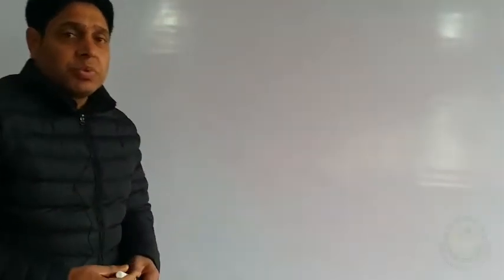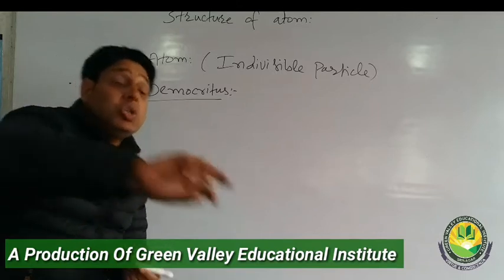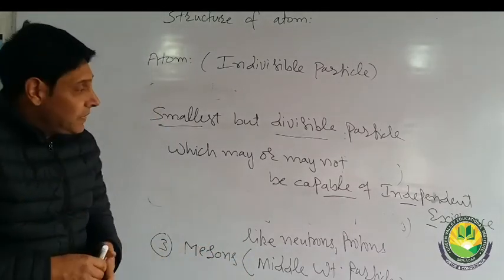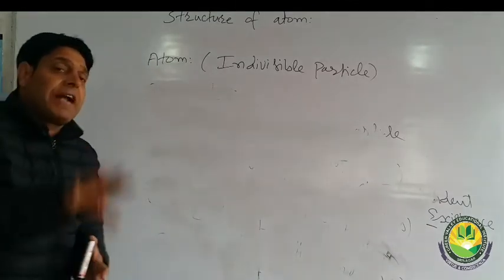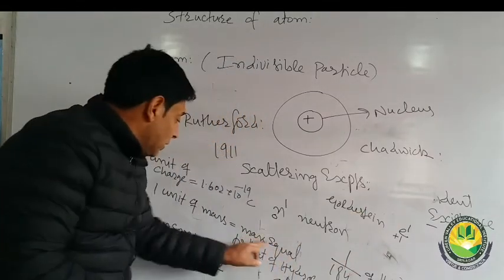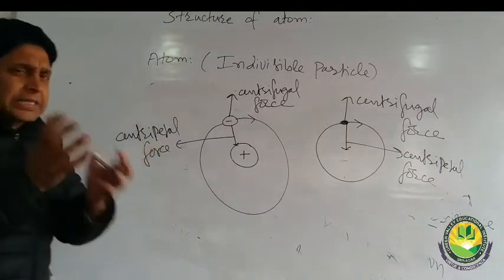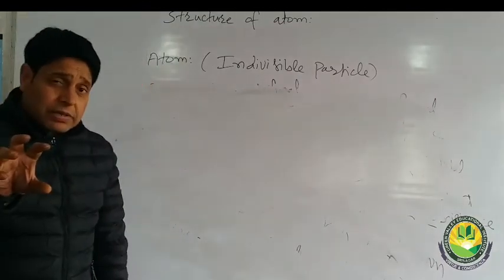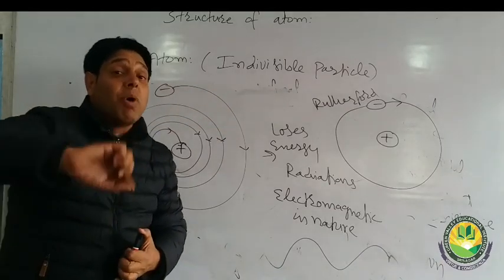Structure of Atom Lecture 1